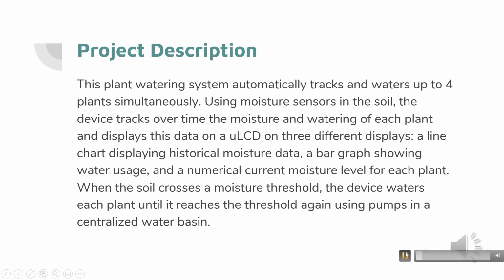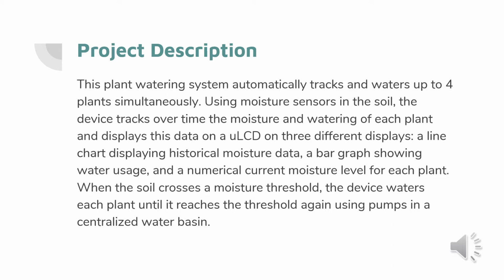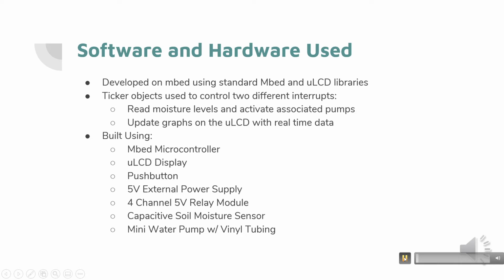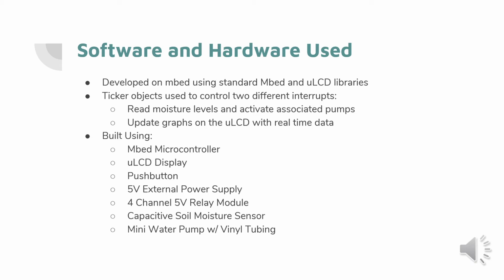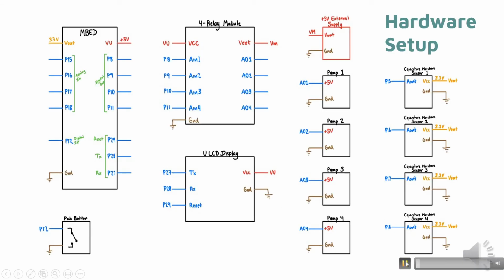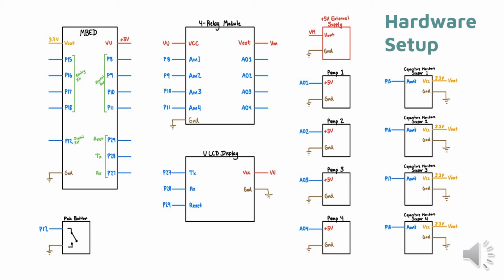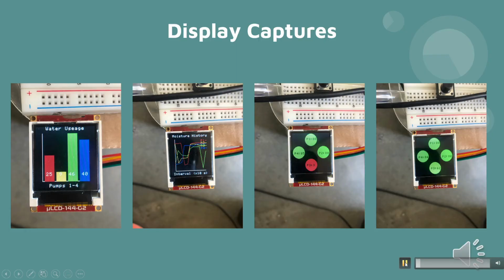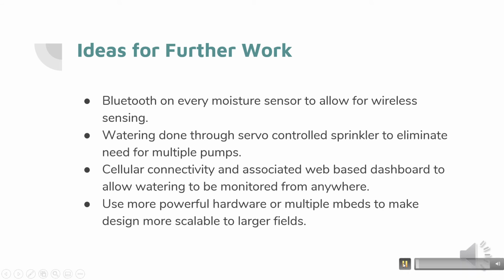ECE 4180 - Plant Watering Using Moisture Sensors Slideshow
Slideshow for final presentation for ECE 4180. By Rob Kruszeski, Tyler French, Andre Jaberi, and Mitchel Zwecker.